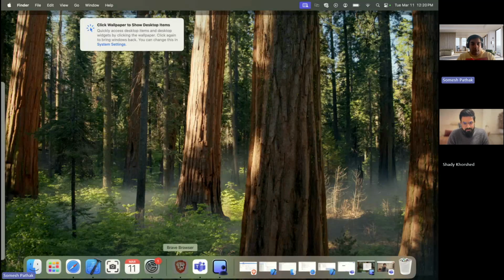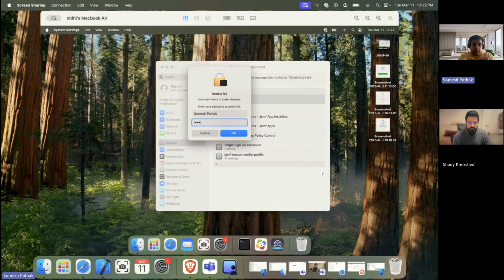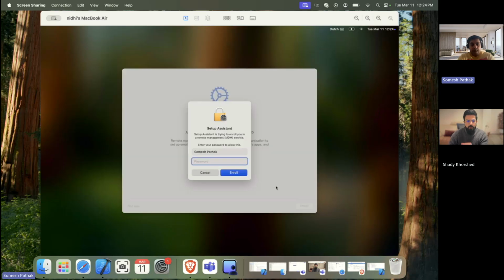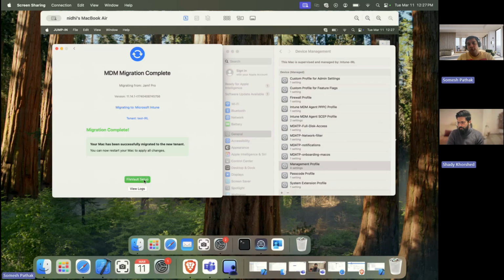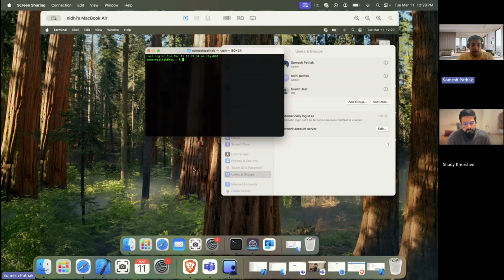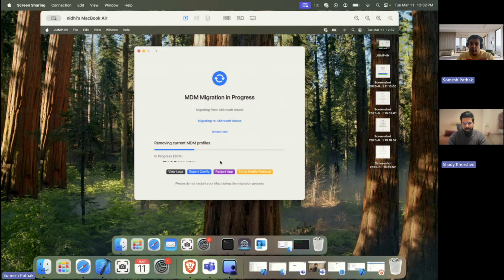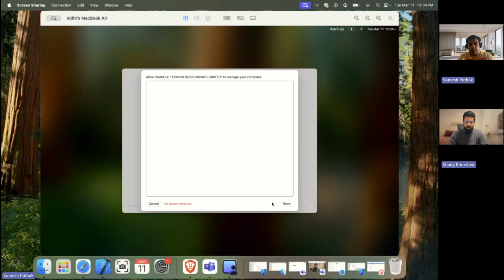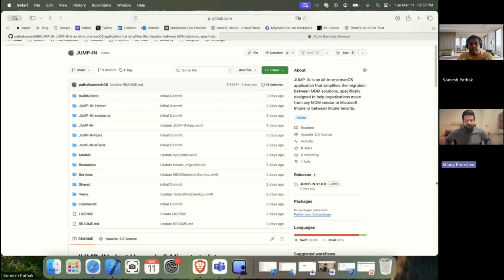Podcast S02E01 - JUMP-IN by Somesh Pathak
🎙️Podcast MacOS Migrating Tool

🚀 I want to give a big shoutout to my good friend Somesh, who has built an incredible macOS app called “JUMP-IN” : The All-in-One macOS MDM Migration Tool

Tired of painful MDM migrations? JUMP-IN makes moving Macs to Intune simple, fast, and disruption-free.

✅ Any MDM → Intune
✅ Intune → Intune (tenant to tenant)
✅ No wipes, no user disruption
✅ Secure backups & FileVault key rotation
✅ 15–20 min migrations